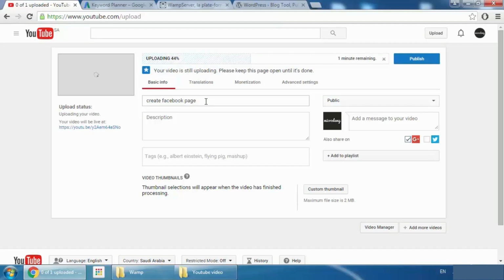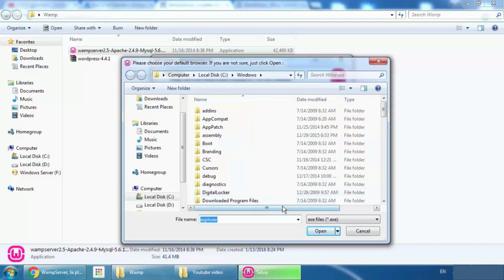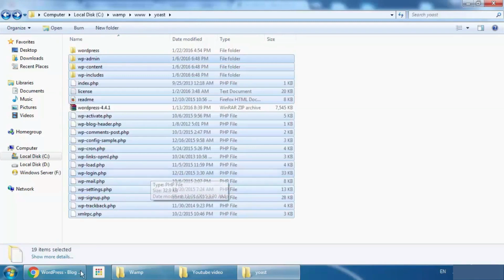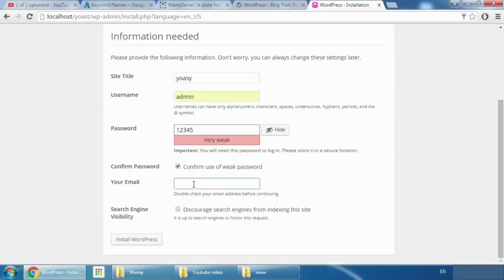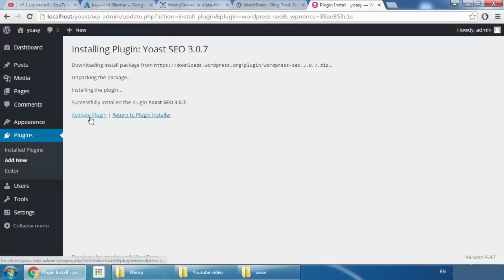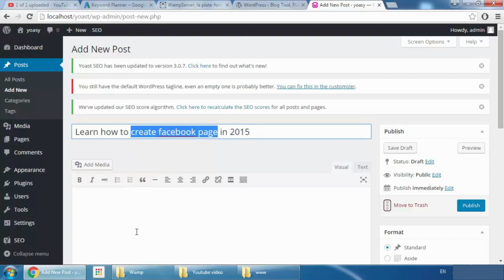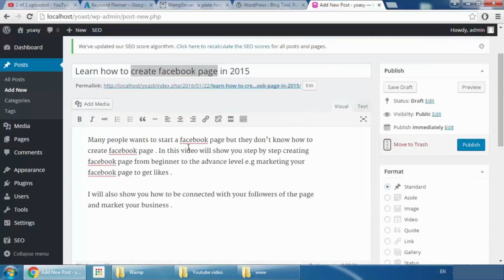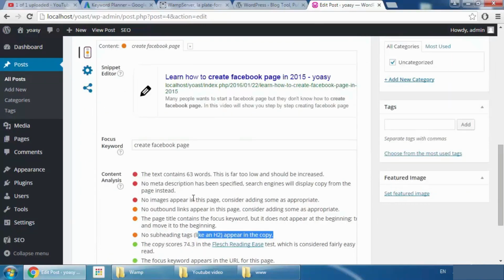How to Write SEO optimized Title and Description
After you've uploaded a video, do you ever stared blankly at your display screen, wondering what to install your description and tag fields? do not worry - this video will assist. we will evaluate the nice practices for writing descriptions and selecting tags.